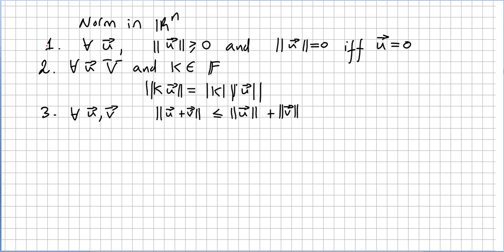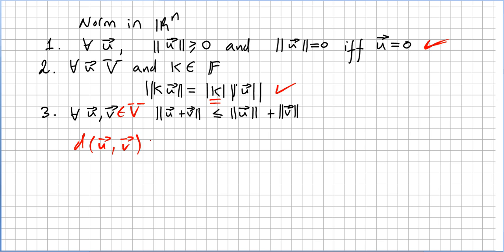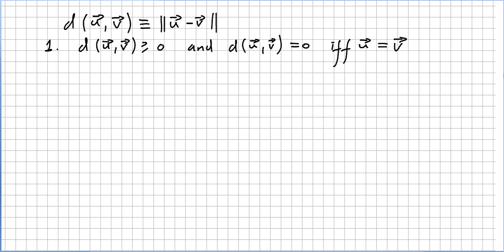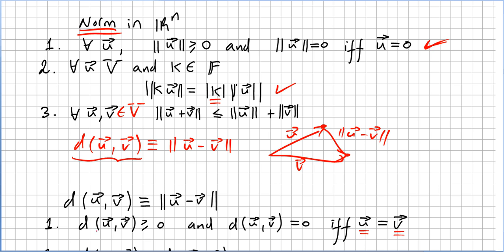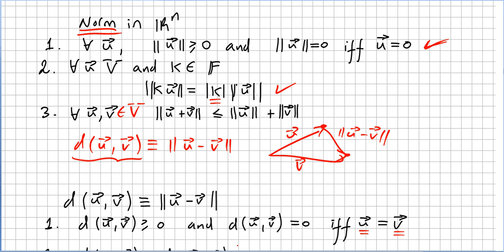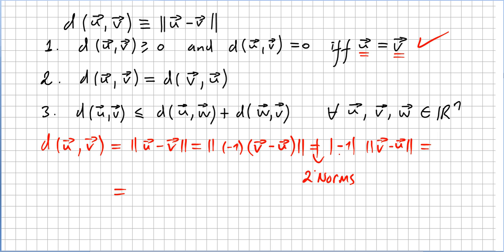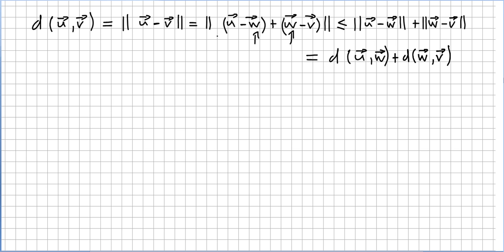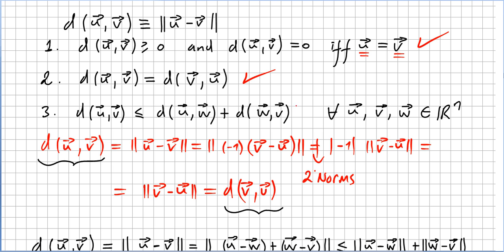Linear Algebra 35, Properties of Vectors Distance, proof